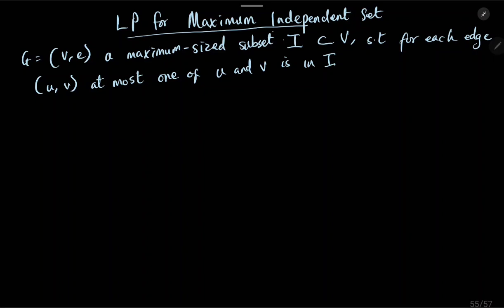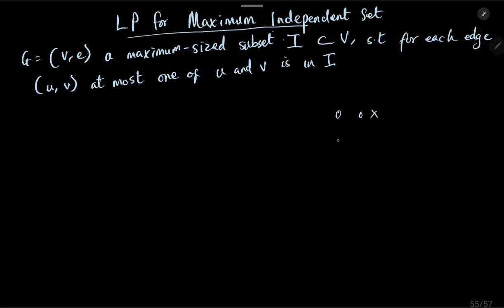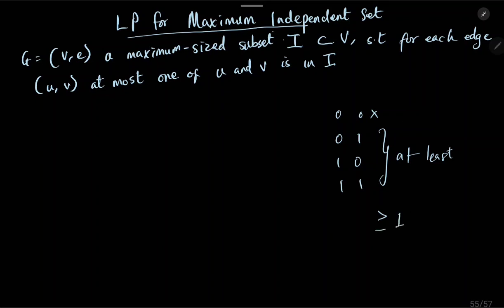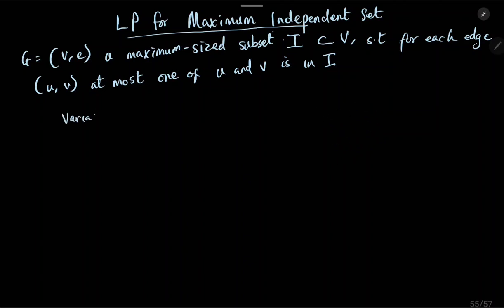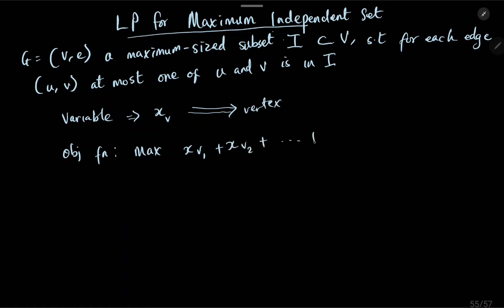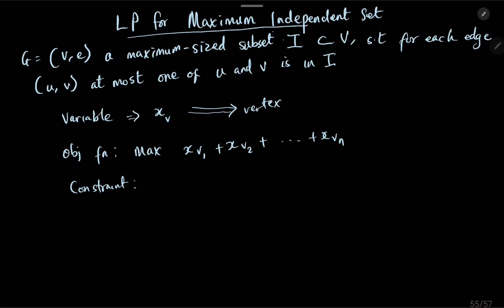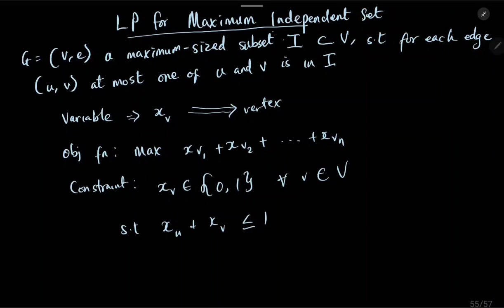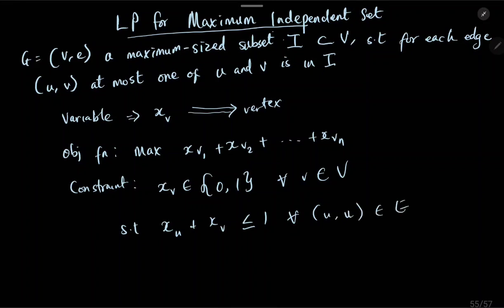How to Model Maximum Independent Set using Linear Programming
Modeling maximum independent set using LP